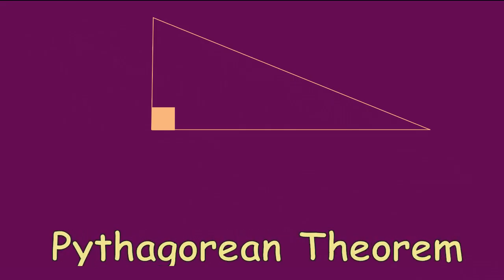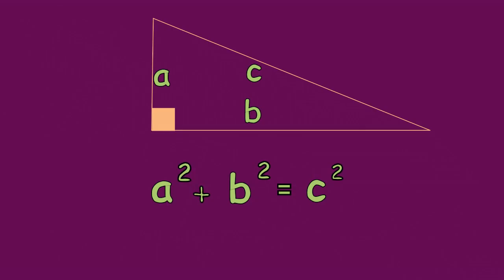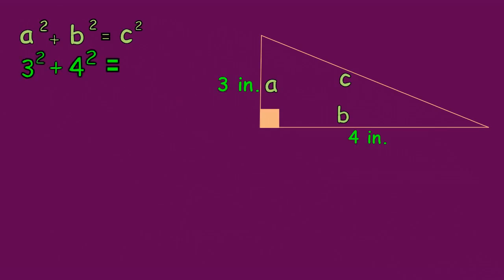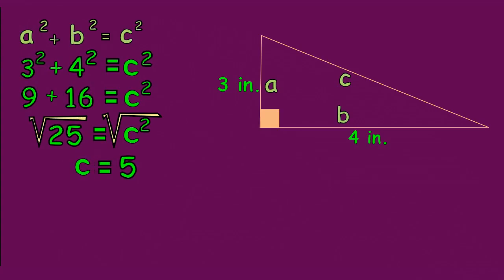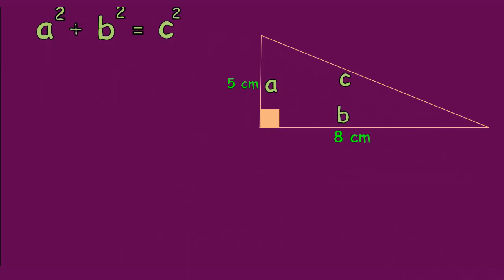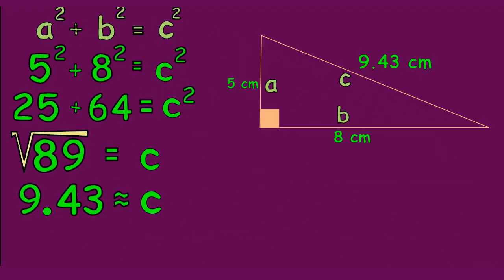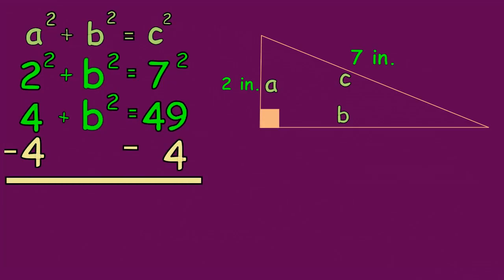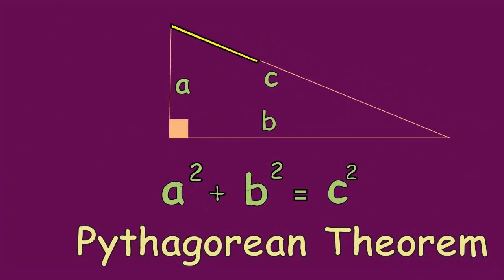PYTHAGOREAN THEOREM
A short video on using the Pythagorean Theorem